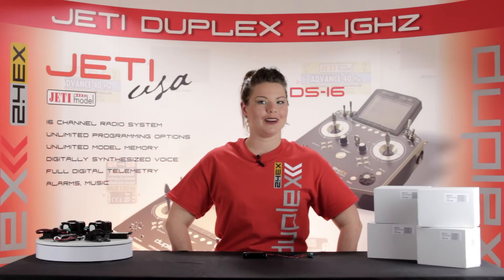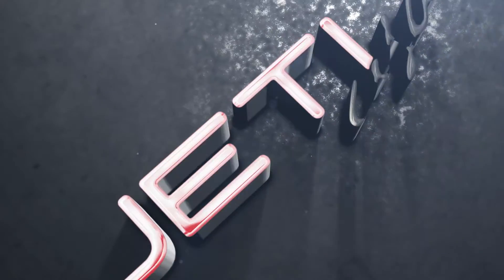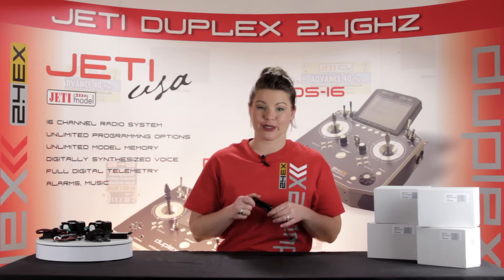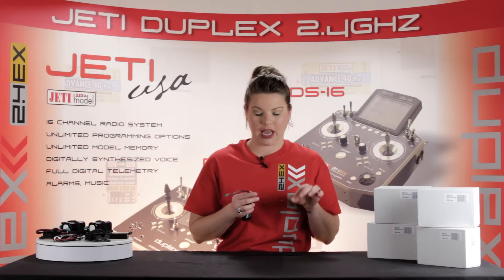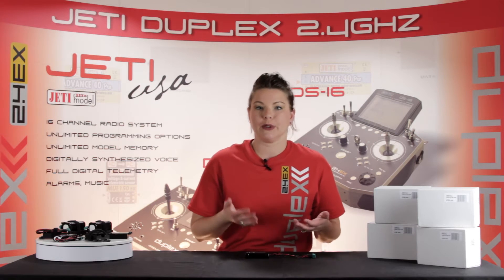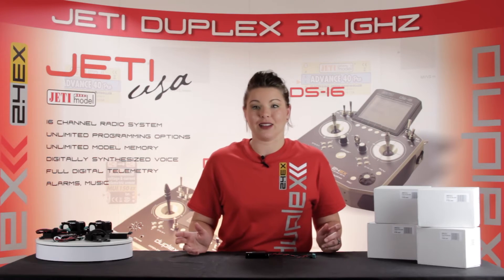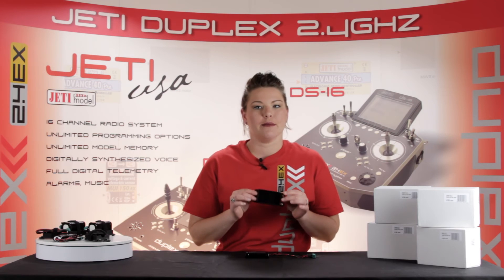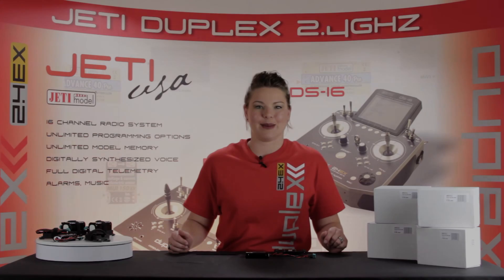A Closer Look: Jeti Receiver Batteries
Jeti Power RB Receiver 2600mAh 2S 7.2V Li-Ion Battery Pack comes with two receiver leads, first one with Universal Connector and second 16 gauge High Power wire with Multiplex Connector. Jeti receiver battery pack comes with battery tray holder equipped with anti-vibration isolators.